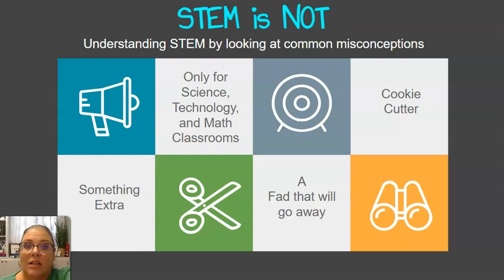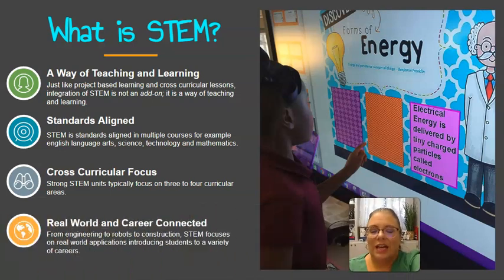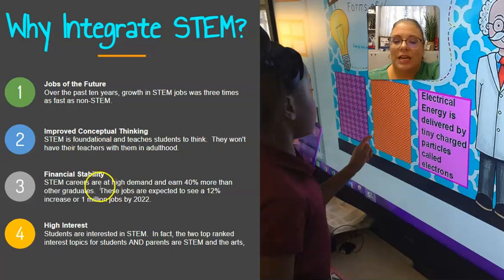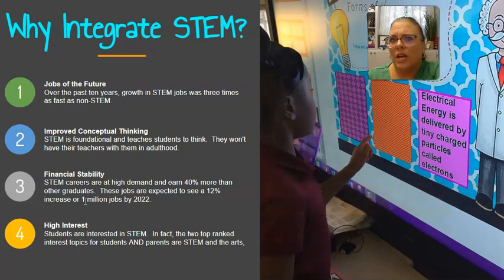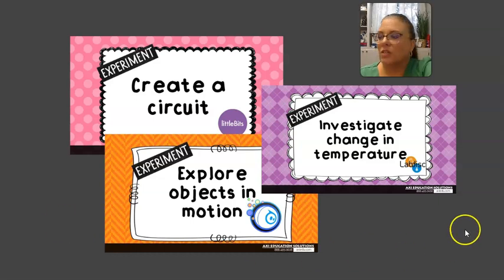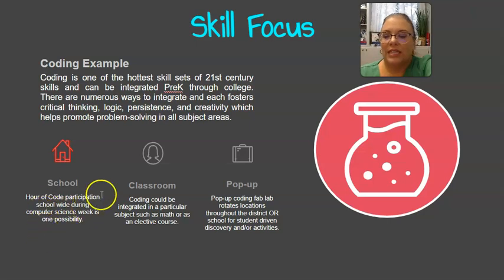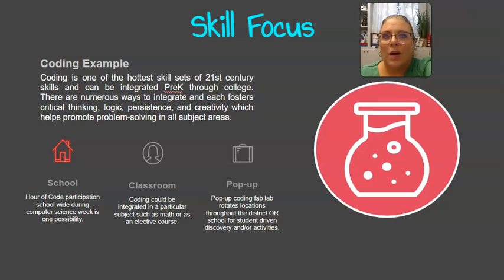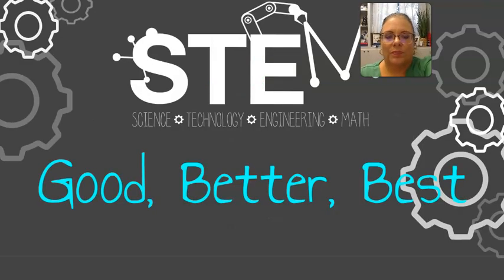Power of STEM